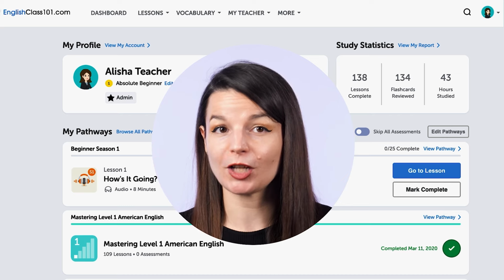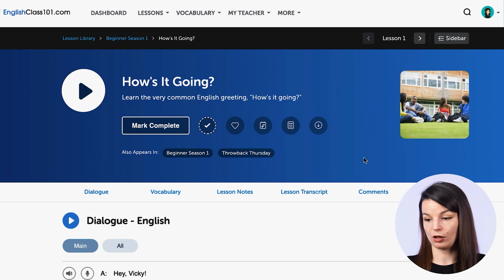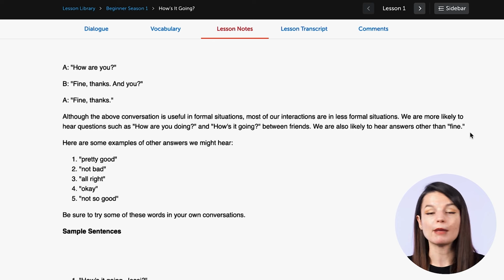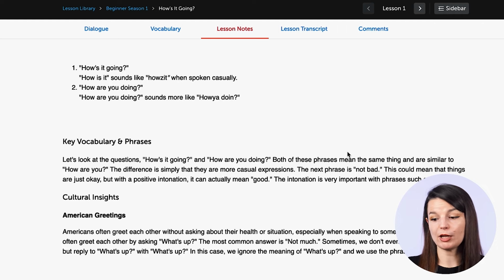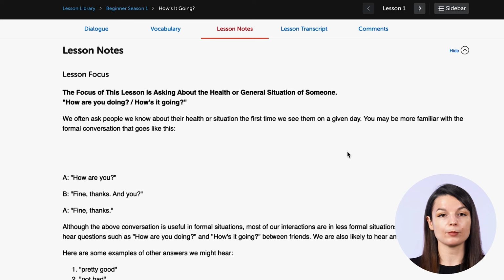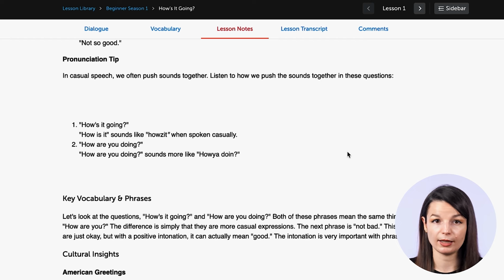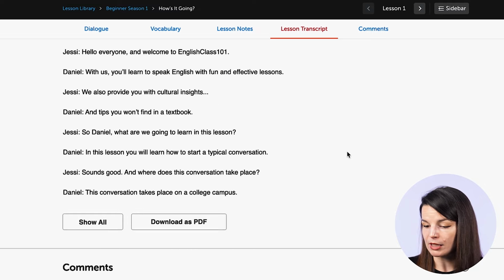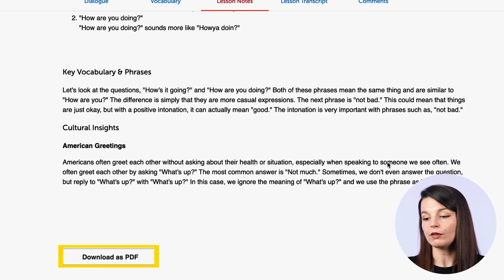Your Monthly Dose of Indonesian - Best of July 2024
Step 3: Achieve Your Learning Goal and master Indonesian the fast, fun and easy way!

In this best of July 2024, we will review all the topics and lessons released this month on the channel. This is THE place to start if you want to learn Indonesian, and improve both your listening and speaking skills